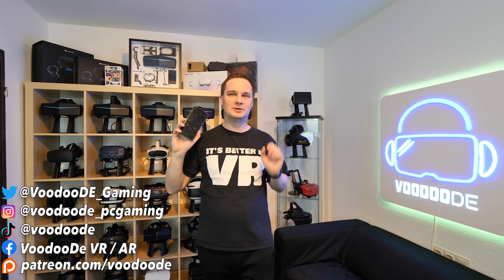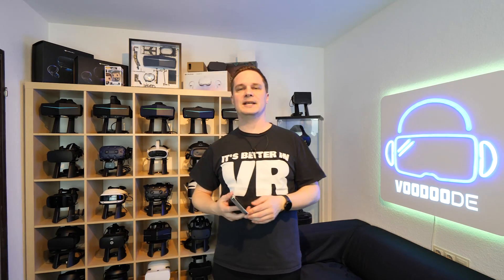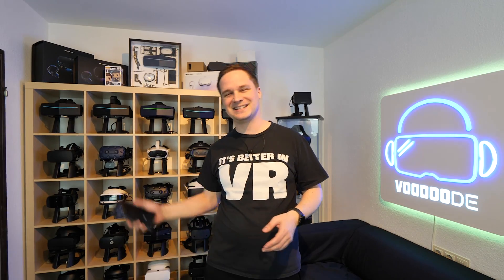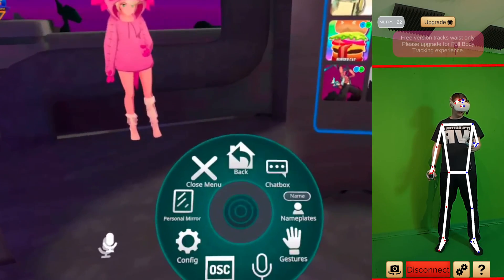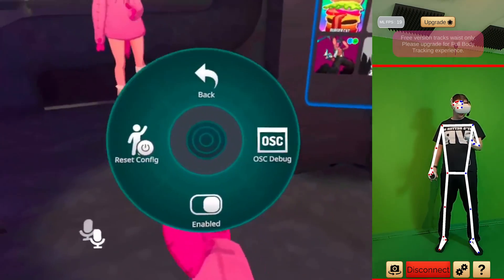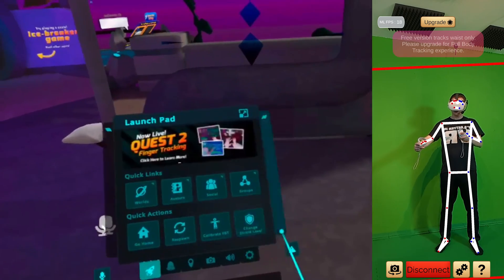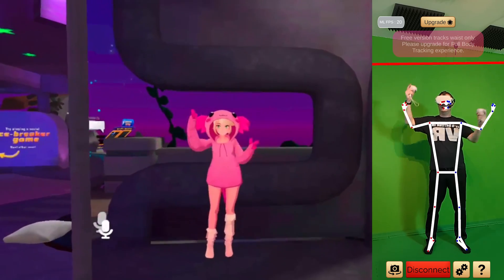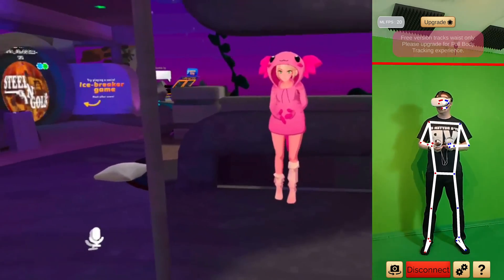Full body tracking in VRChat with your smartphone! Tutorial!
In this video I show you how to set up full body tracking in VRChat using only your smartphone.